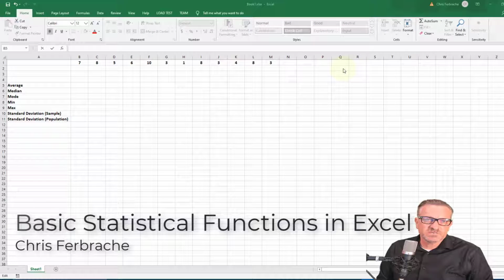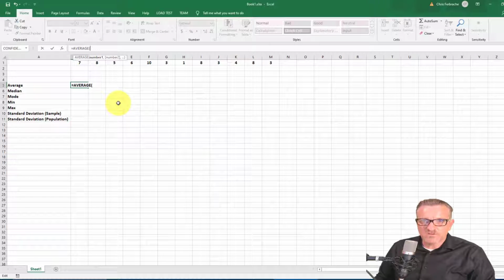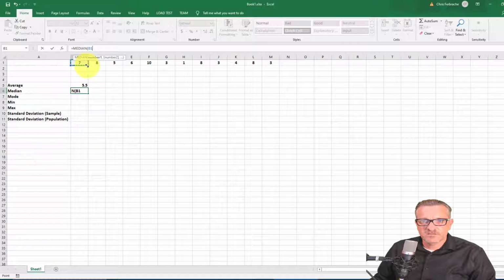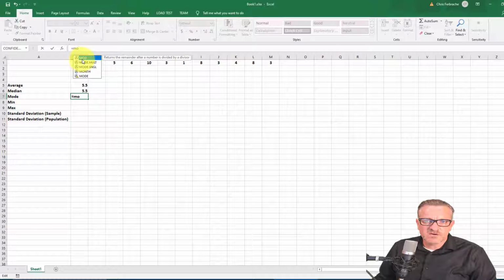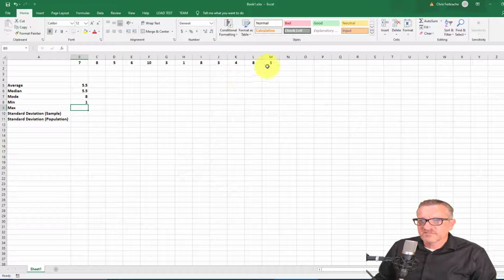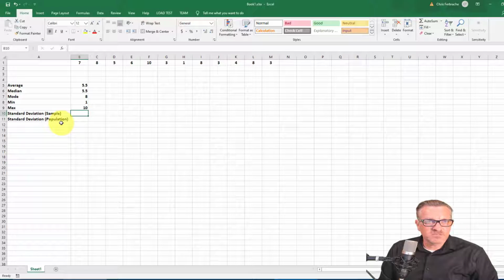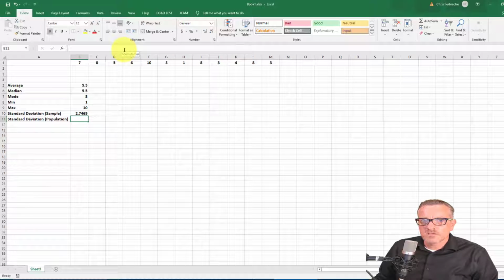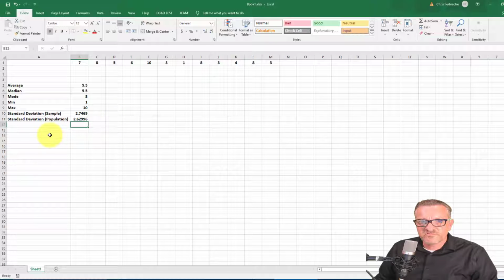A review of basic Excel statistical functions [Excel] [Functions]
In this video, I review many common excel statistical functions that are available in excel. These are the basics. Functions reviewed are average, median, mode, sample standard deviation, and population standard deviation.